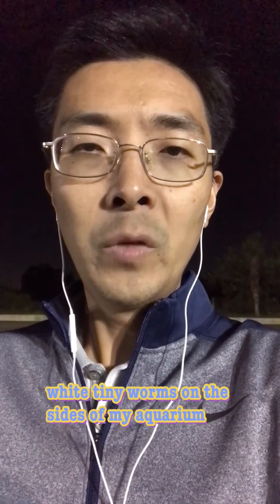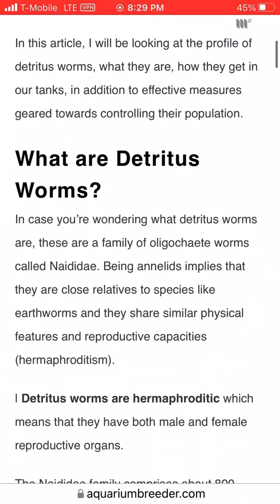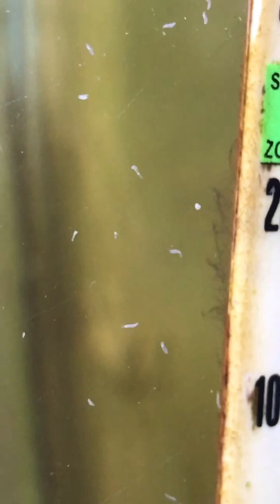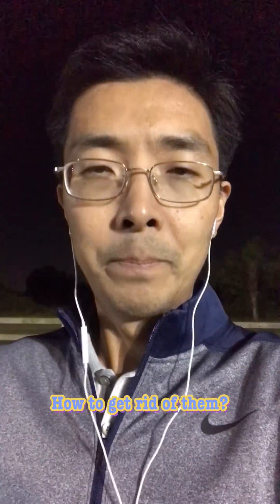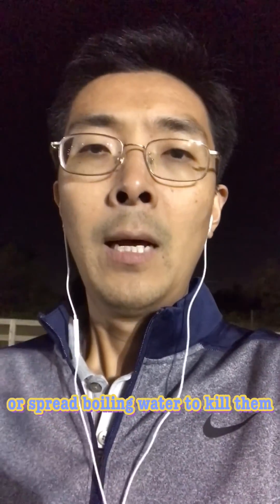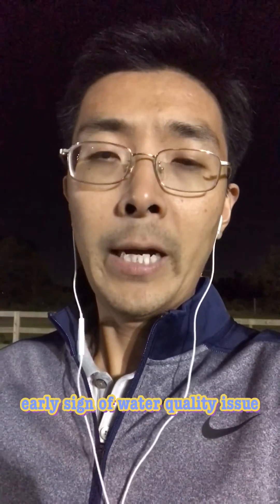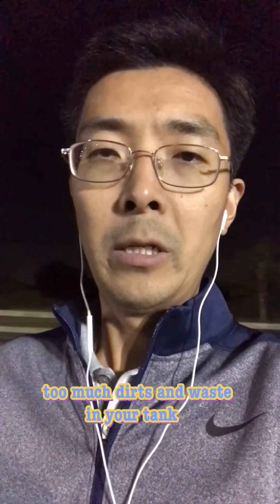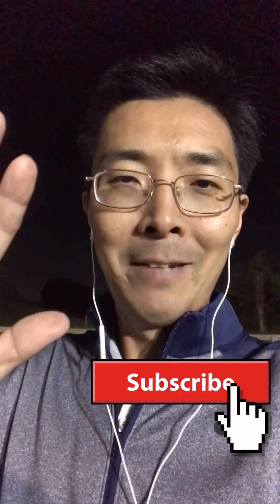Detritus Worms Harmful? How to get rid of them?👉goldfishcorner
👨‍🏫 I found many tiny white Detritus Worms in my goldfish tank.  Are they harmful to my fish? How to get rid of them? How do Detritus worms get into my tank?
⏰ TIMESTAMPS & Contents 📝
0:00 Intro
0:25 Detritus worms
0:29 Are they harmful?
1:09 How to get rid of detritus worms?
1:40 How do Detritus worms get into your tank?